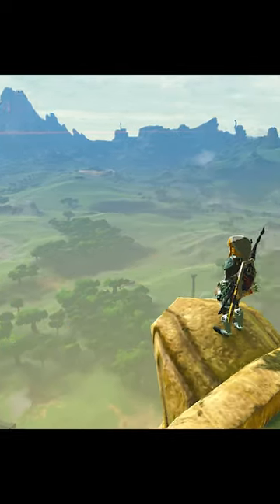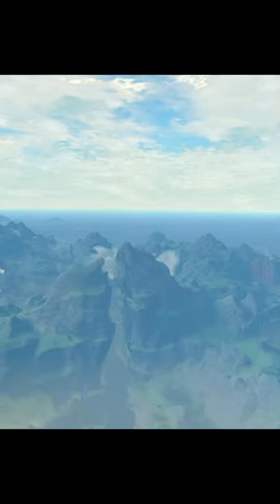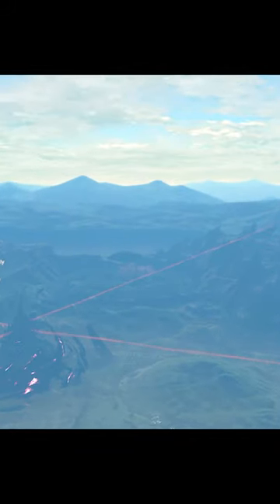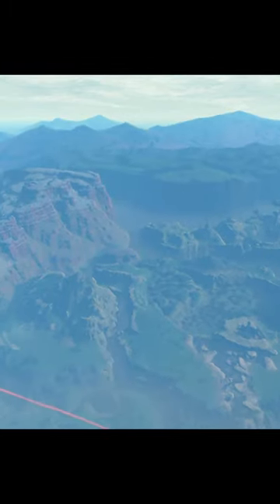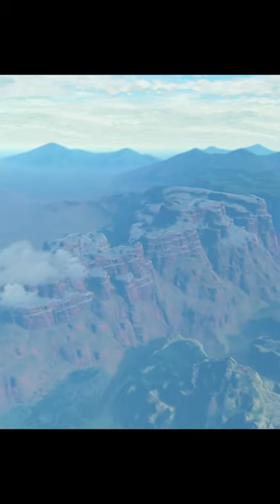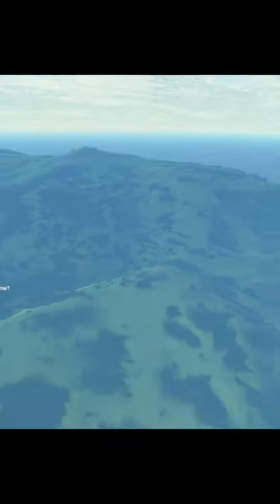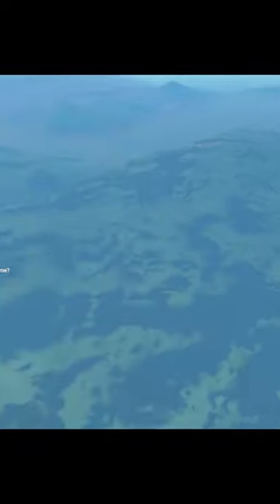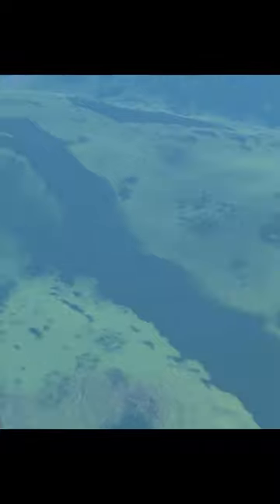Did you know about this in BOTW??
Out-of-bounds Hyrule is nuts

This all happened on stream during a modded challenge playthrough! Also check out my discord, we have some good times there!